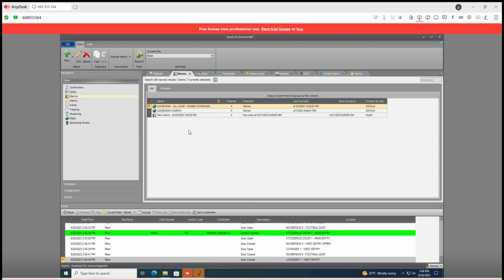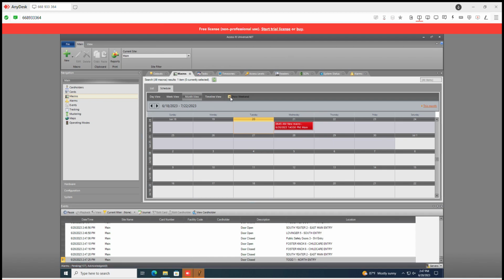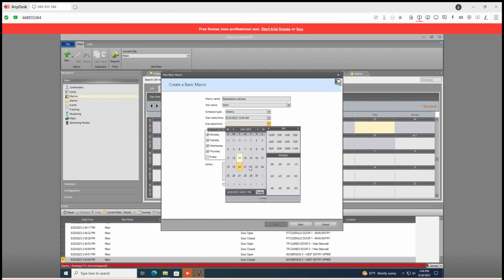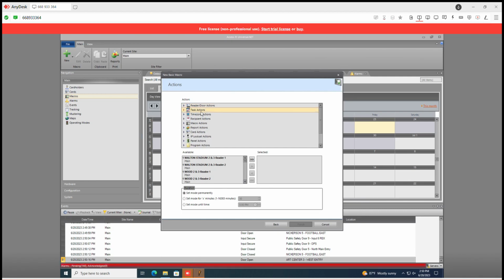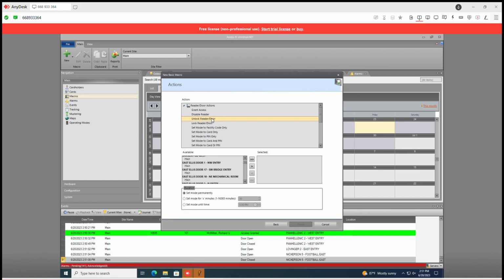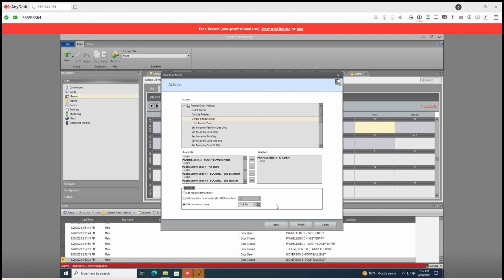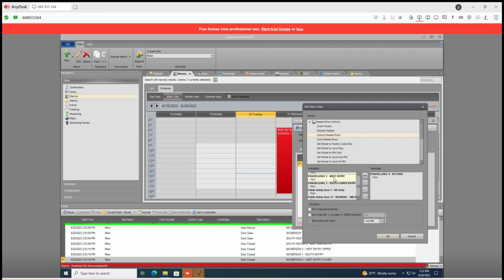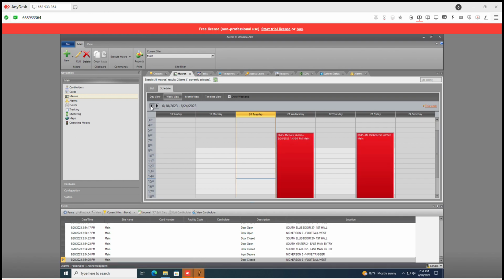Macro to alter Schedules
Accessit Universal Software for Access Control System RS2